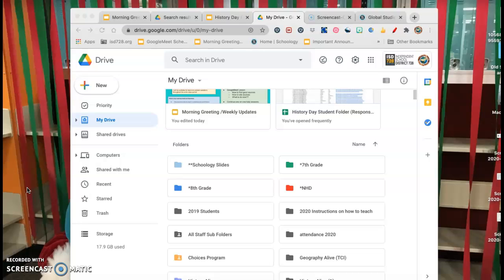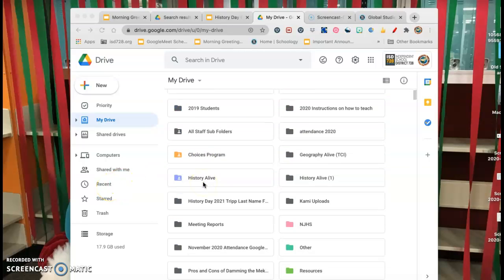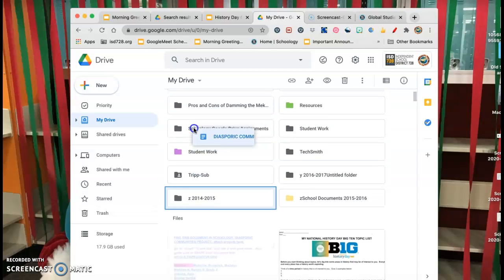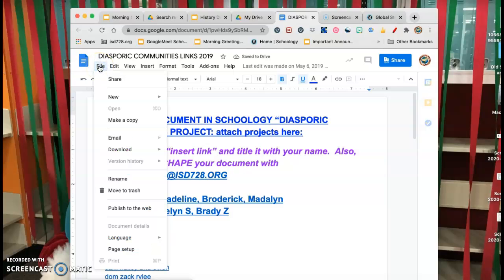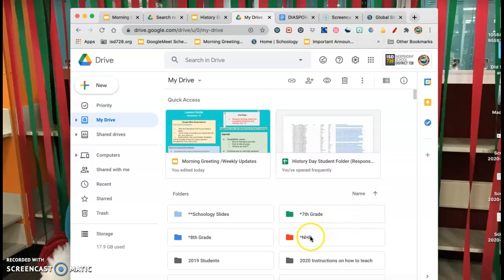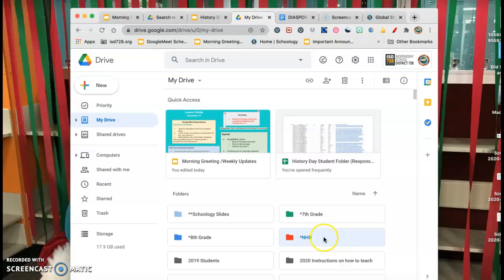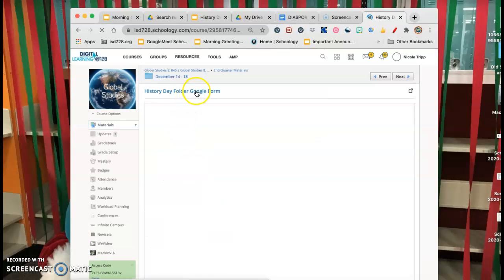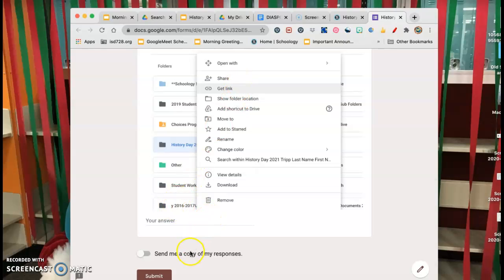How to turn in your History Day Assignments